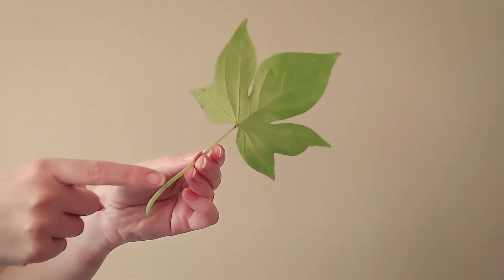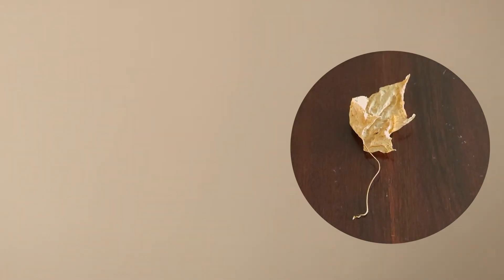Preserve Fallen Leaves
INSTRUCTIONS | Can't get enough of fall? Preserve the reds, yellows and oranges of freshly fallen leaves using simple household materials, and learn the science of fall colours along the way!